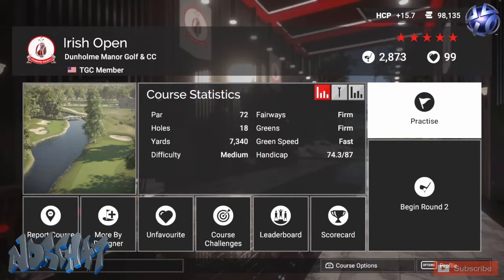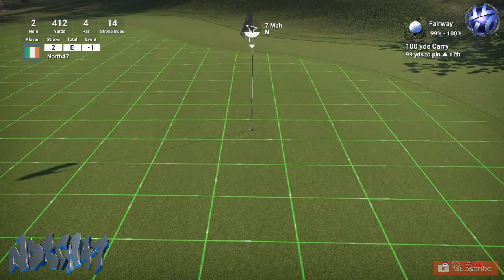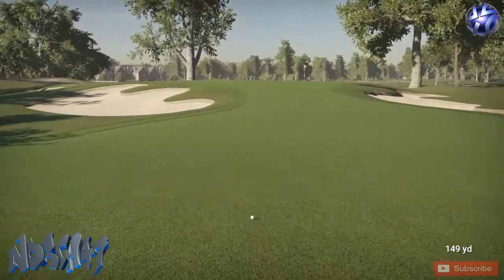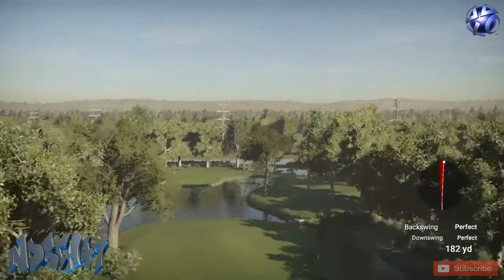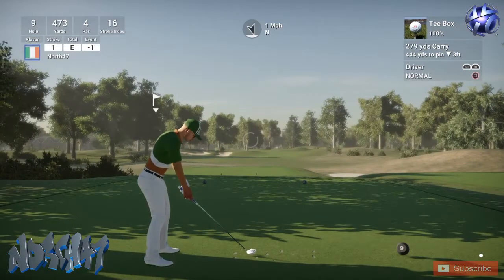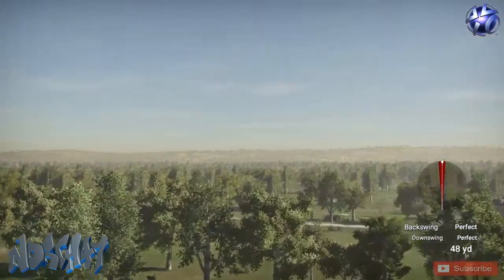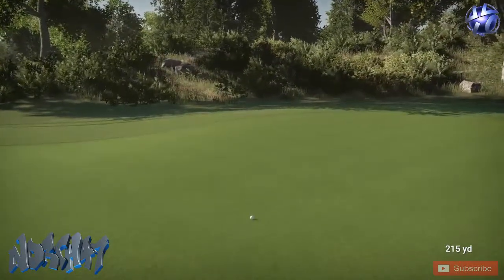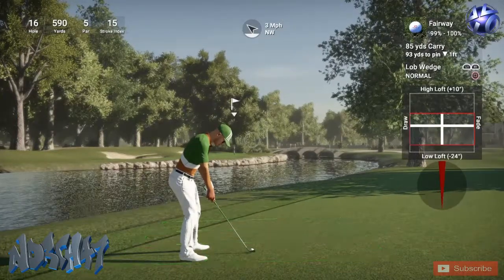The Golf Club 2, Irish Open @ The K Club, Taylor Made RCR World Tour, Round 2